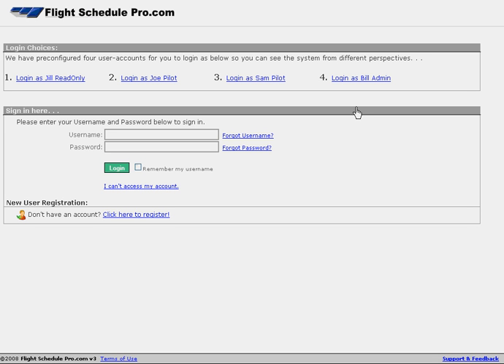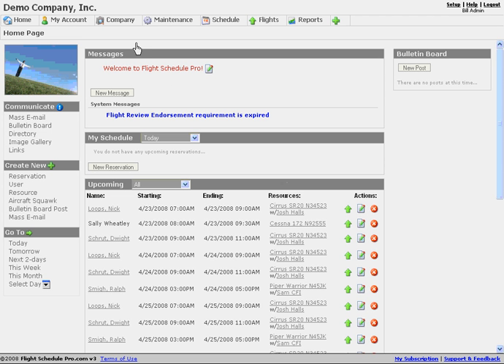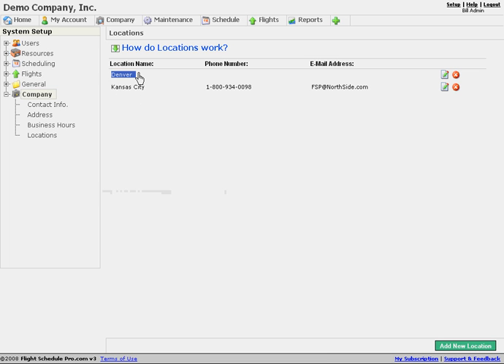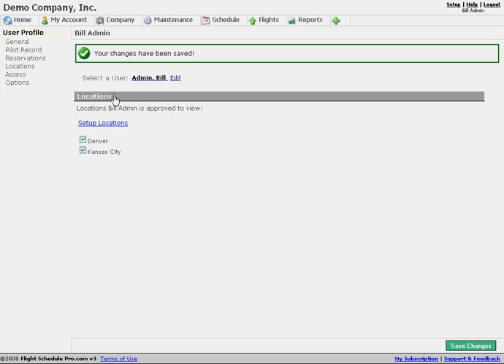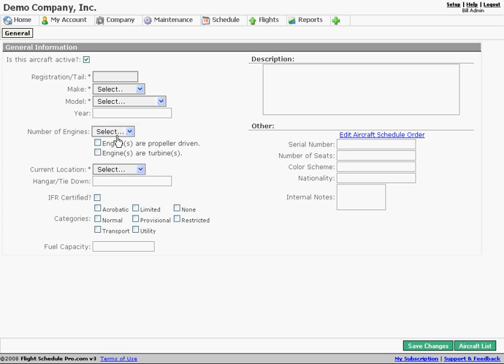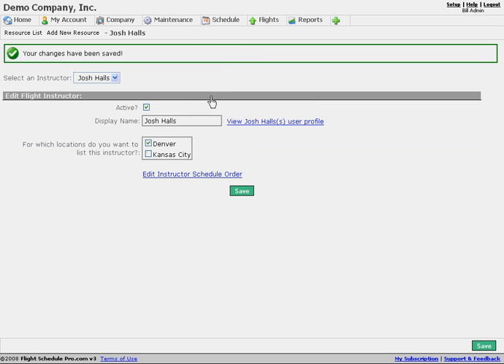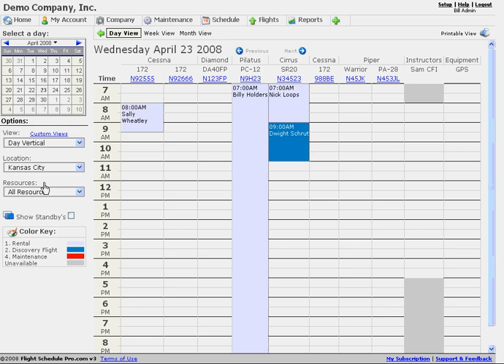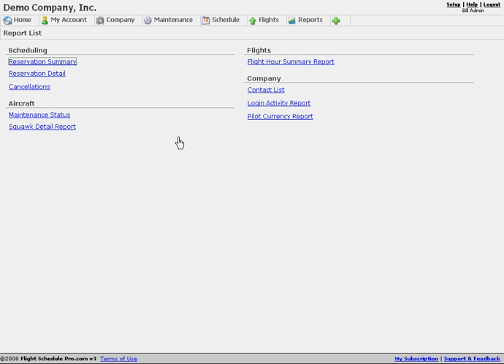Multi-Location Setup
Learn how to setup multiple locations on Flight Schedule Pro.